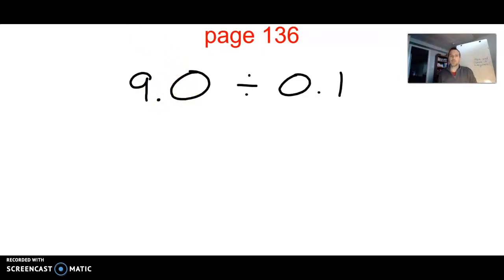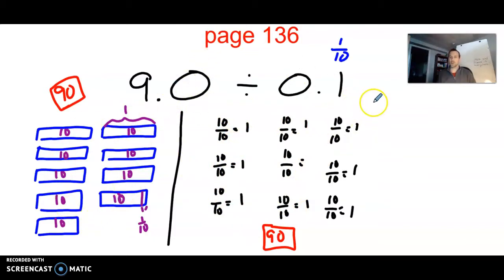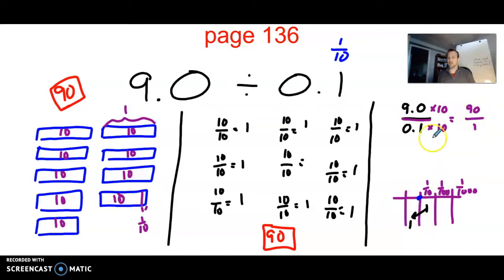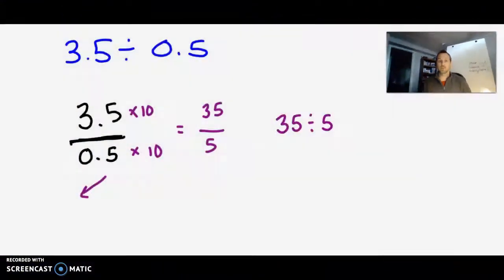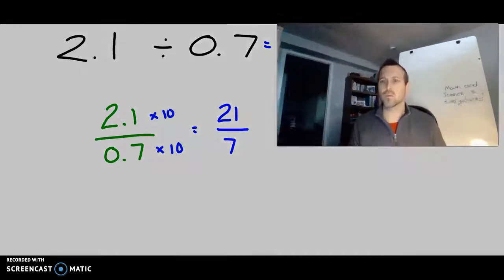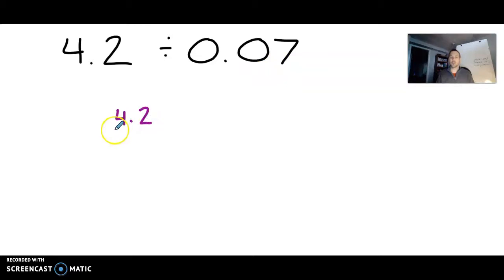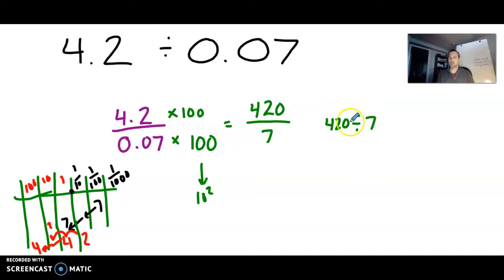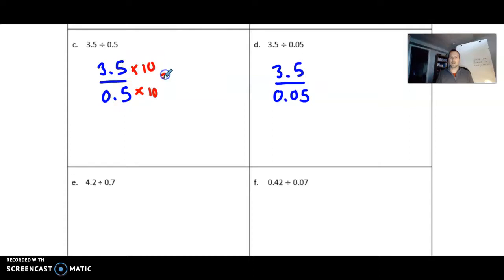M4; L30 Teach with Mr. Philipp